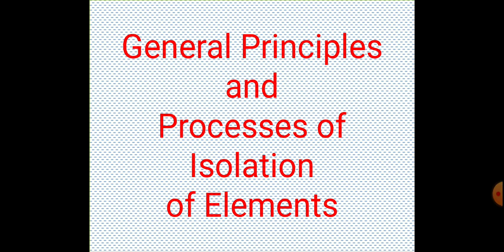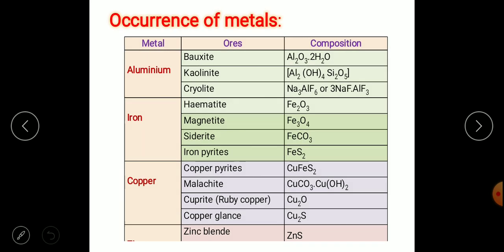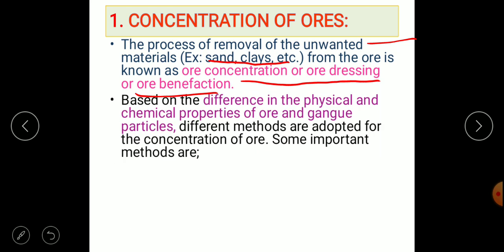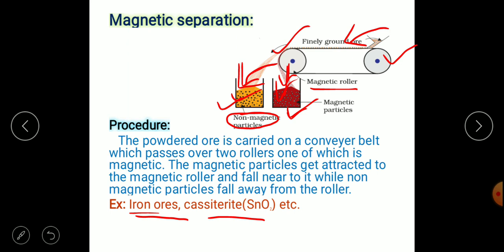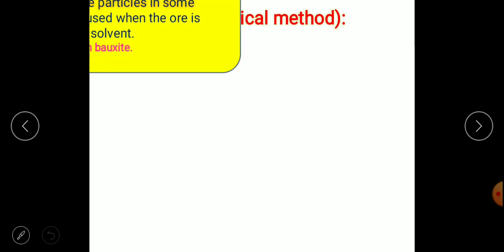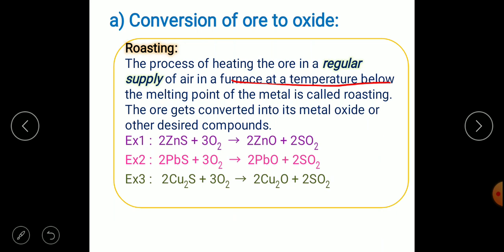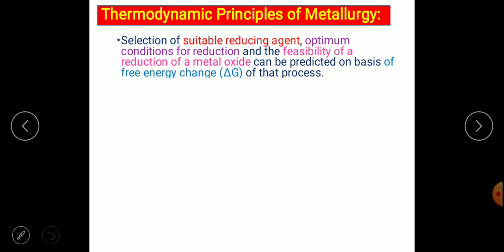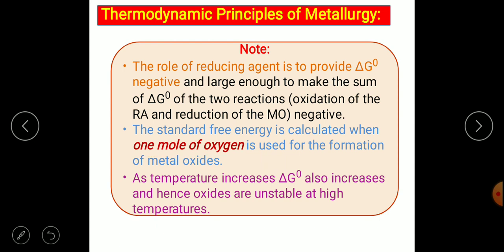Unit 6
General principles and processes of isolation of elements (1)